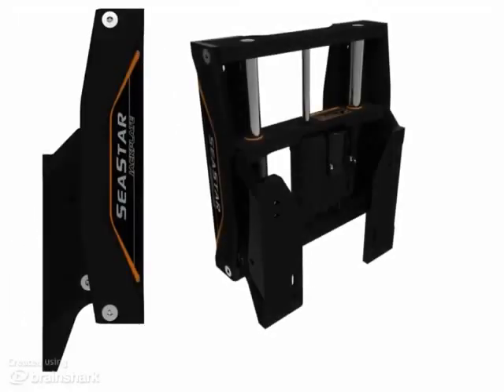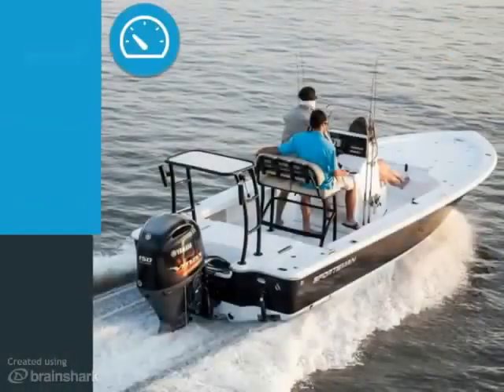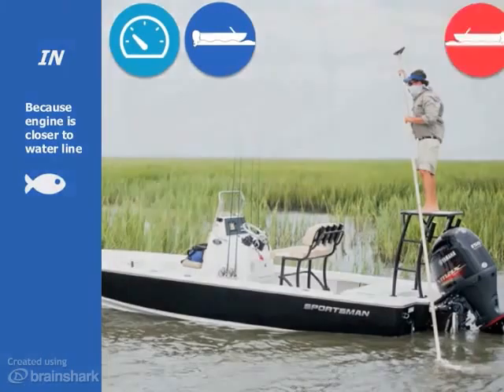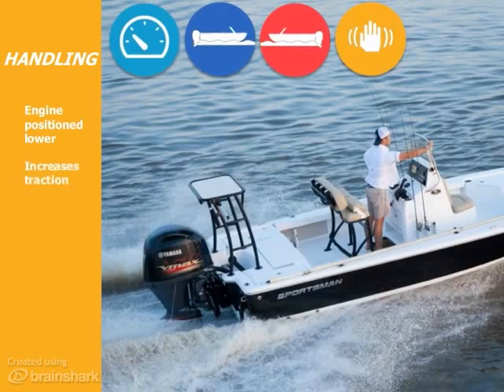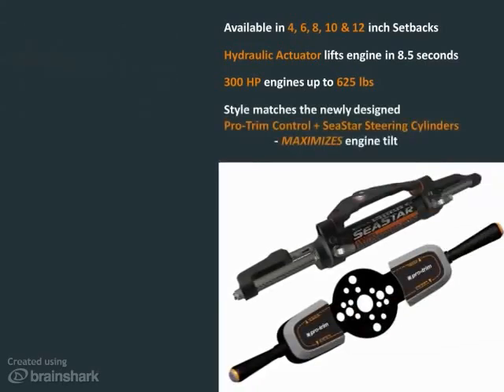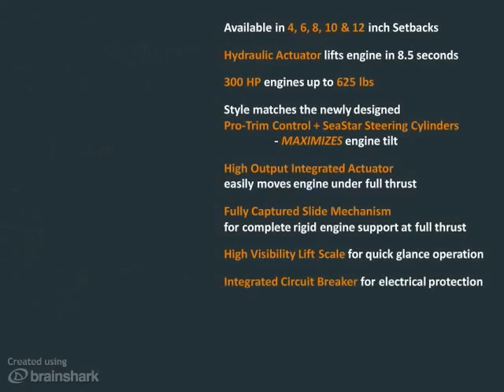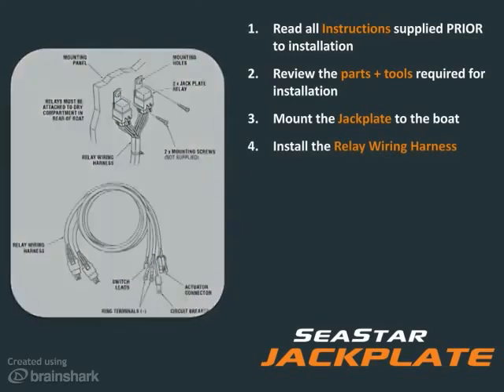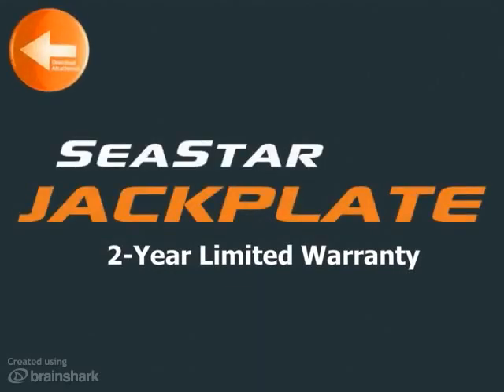SeaStar Solutions' NEW SeaStar Jackplate Full Length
The all NEW Seastar Jackplate, the option for anyone looking to increase performance on their motor.